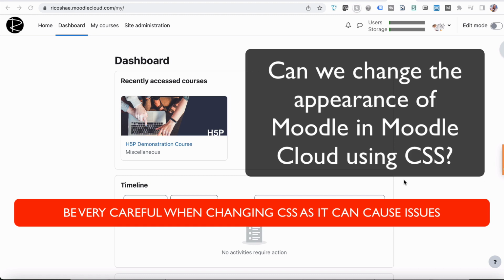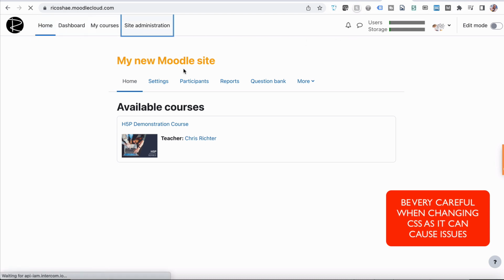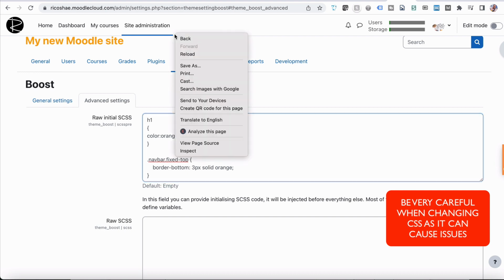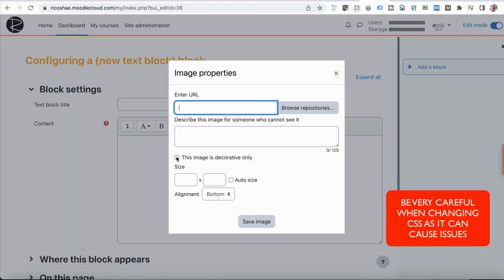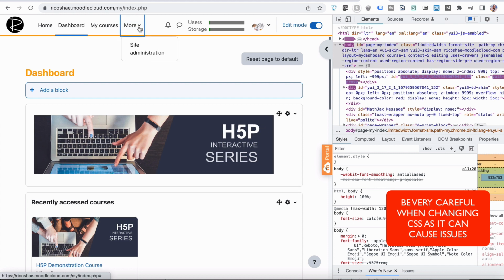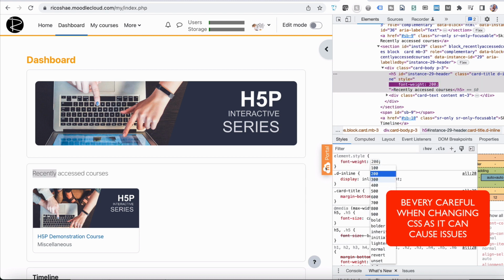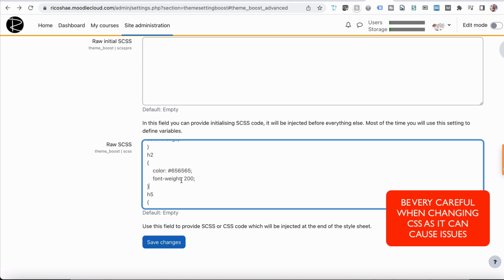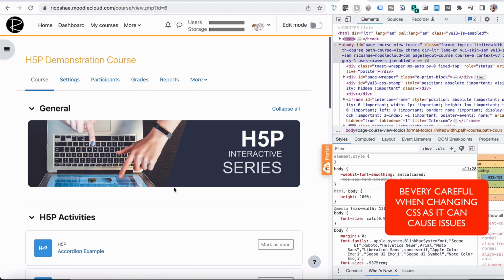Using CSS to IMPROVE the APPEARANCE of Moodle in MOODLE CLOUD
Are you a Moodle Cloud user?
I decided to setup an account and see if I can make cosmetic changes to Moodle cloud using CSS and so far it looks extremely successful.